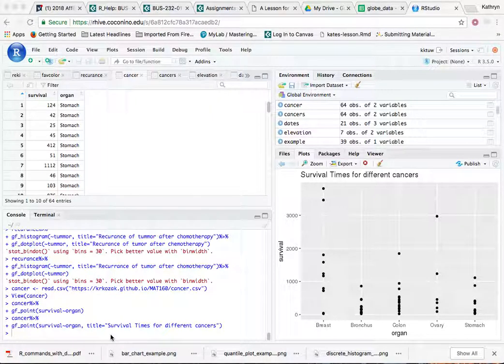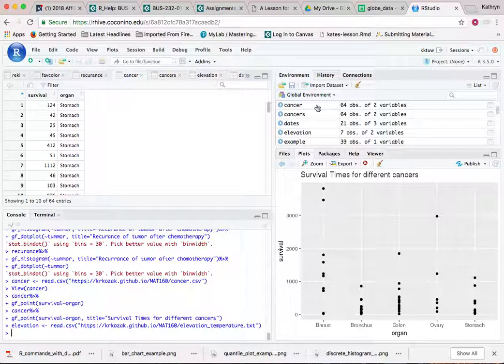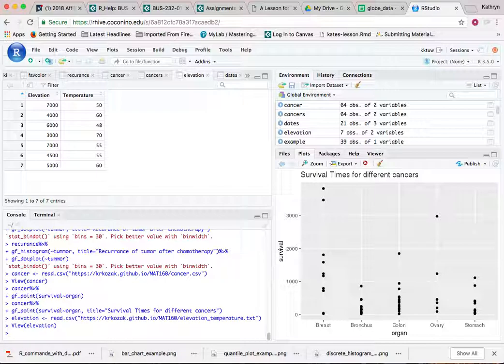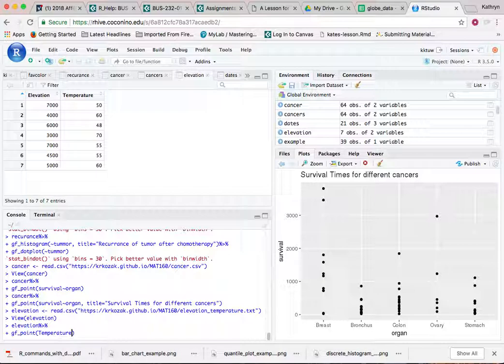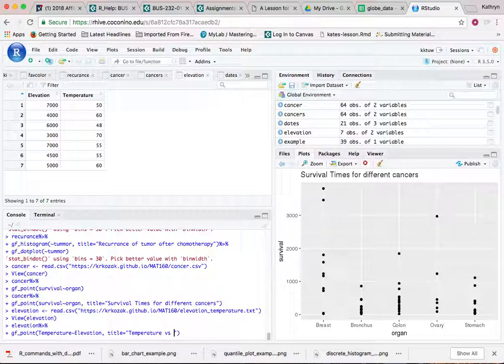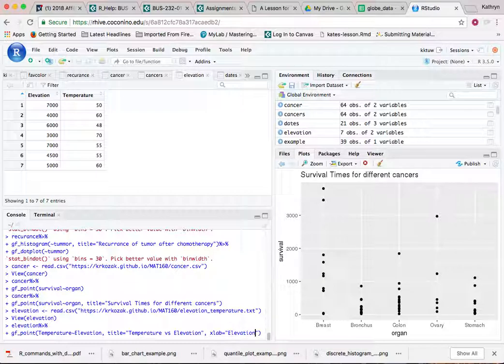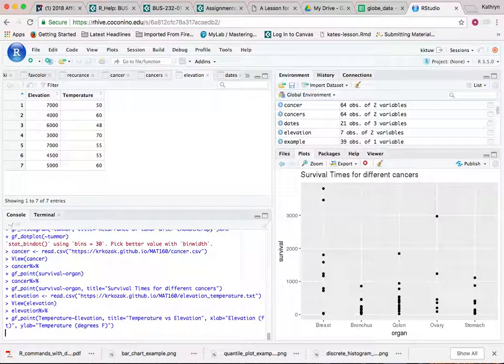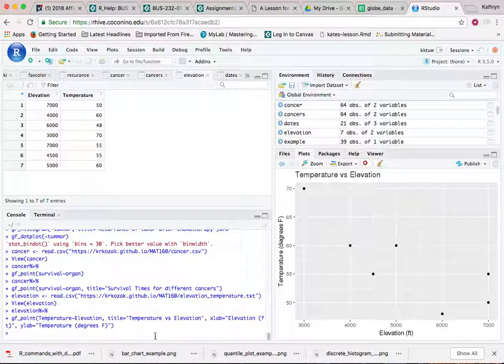scatter plot R Studio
This video shows how to create a scatter plot in R Studio